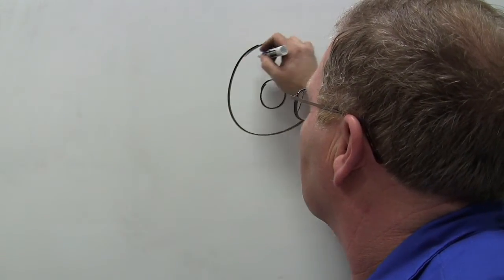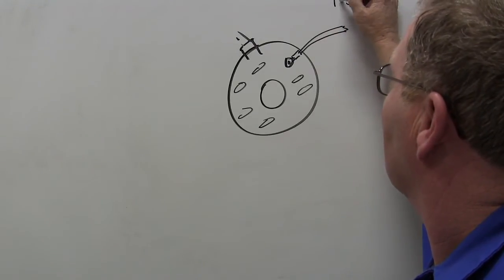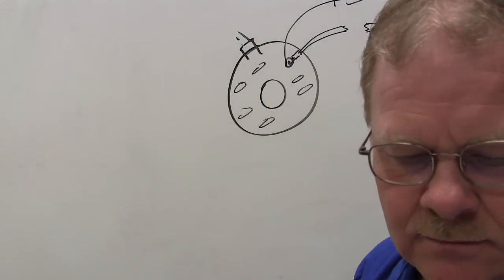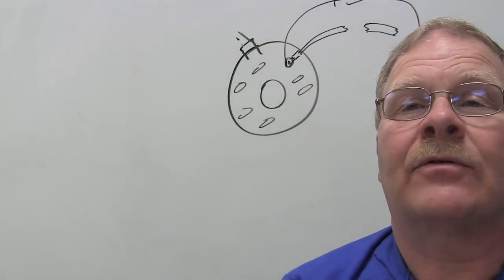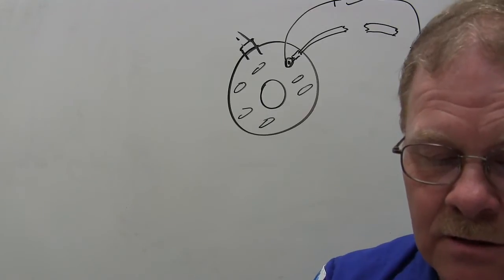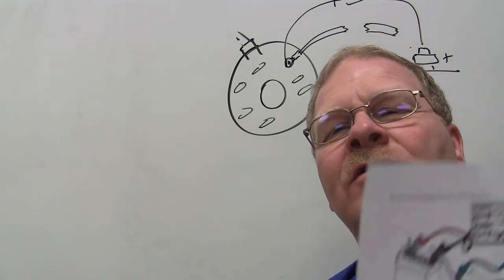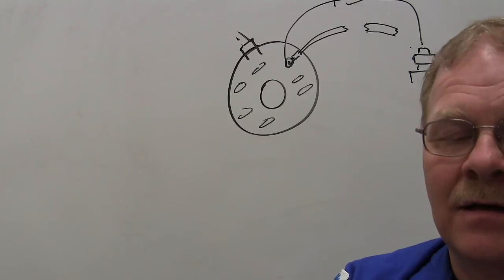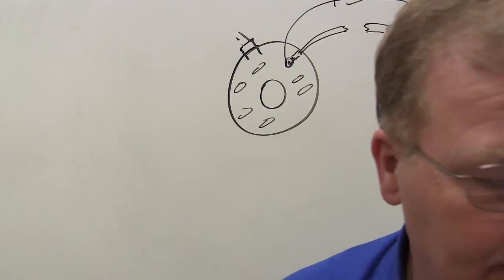Engine Perf 2 Test 7 Charging and Battery burn in